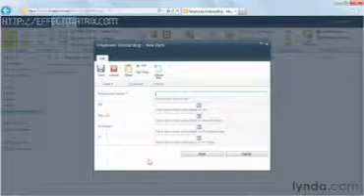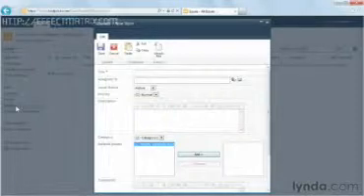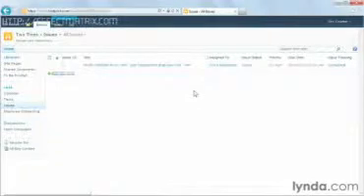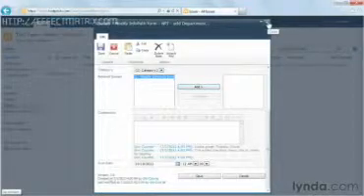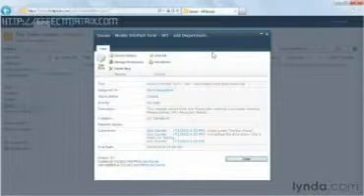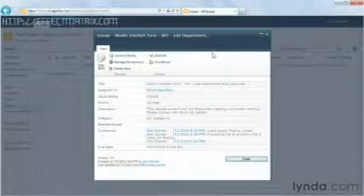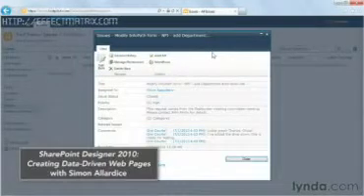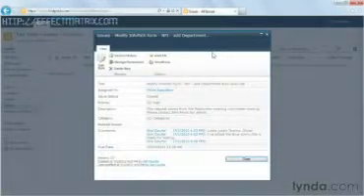105501_06_01_SC11_spform